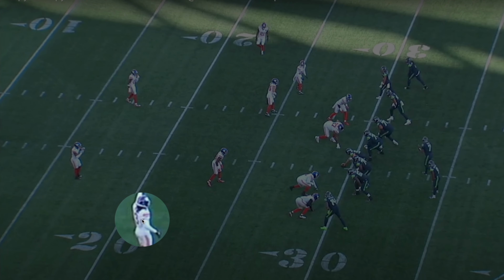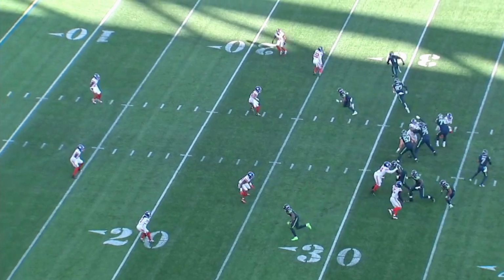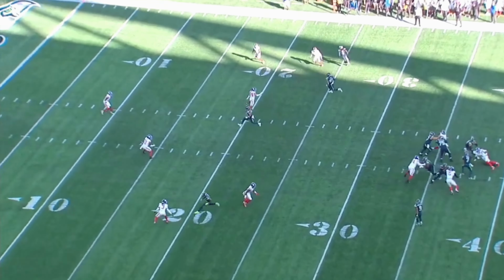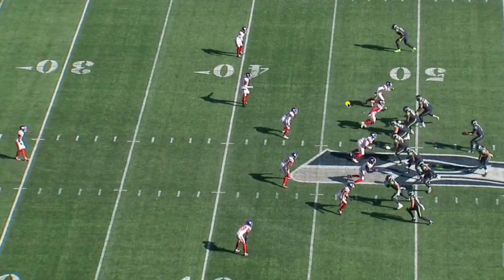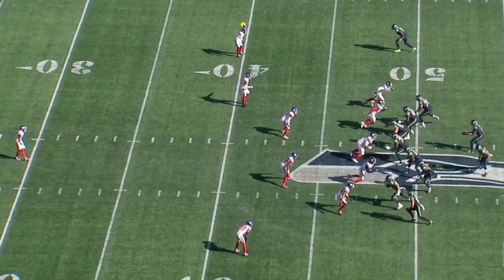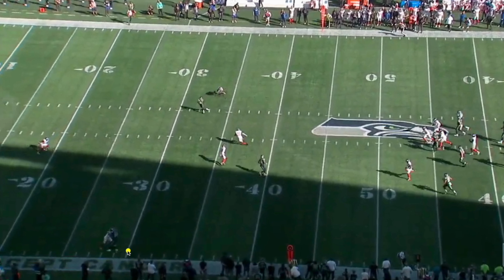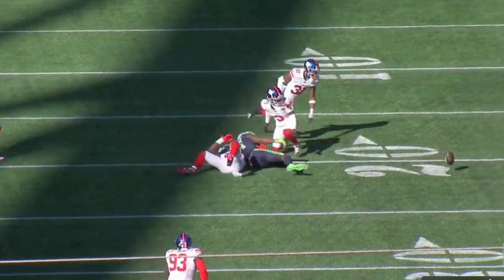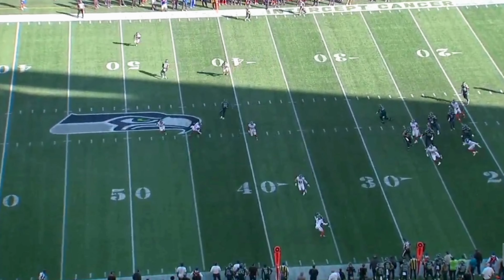Giants Film Breakdown | How Deonte Banks Shut Down DK Metcalf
The New York Giants corner Deonte Banks bounced back after struggling the first couple of weeks of the season. He had a shut down performance against star wide receiver DK Metcalf.